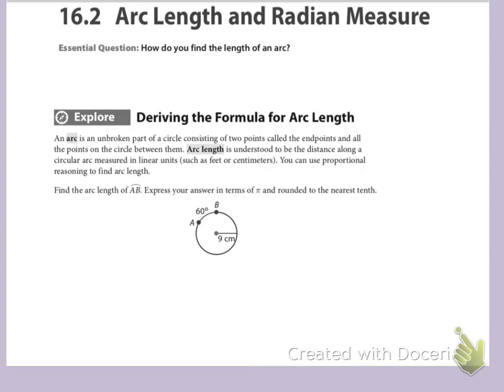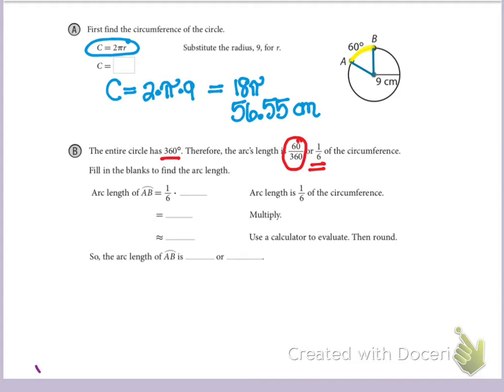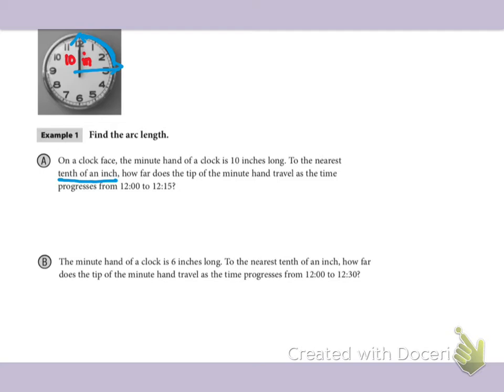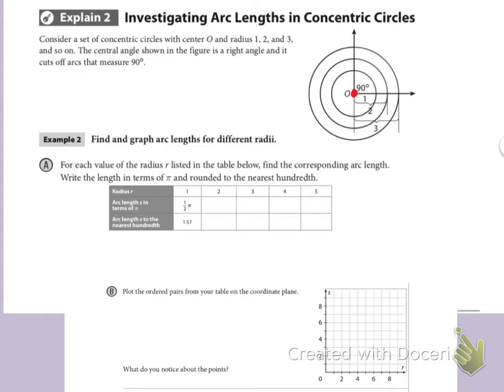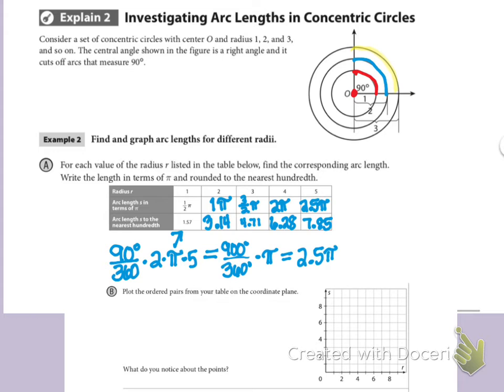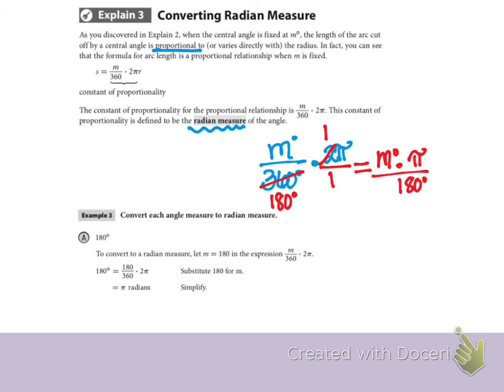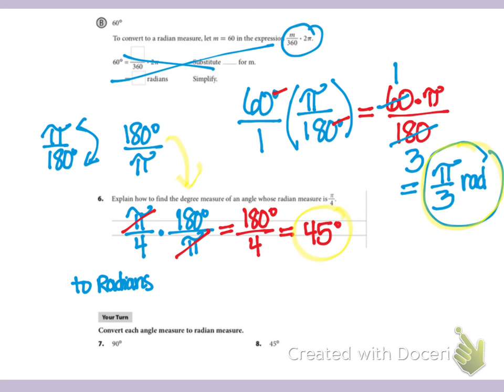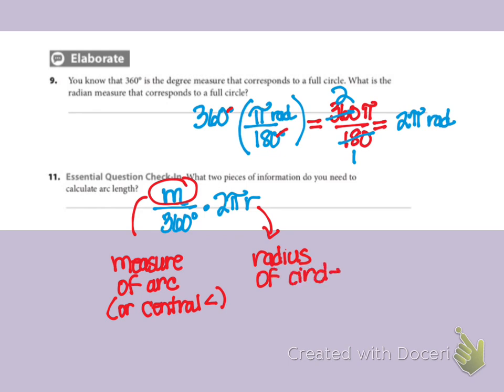Geometry Module 16:2 “Arc Length & Radian Measure”